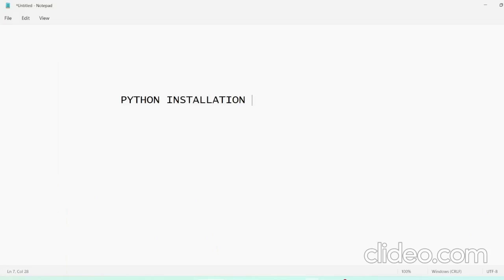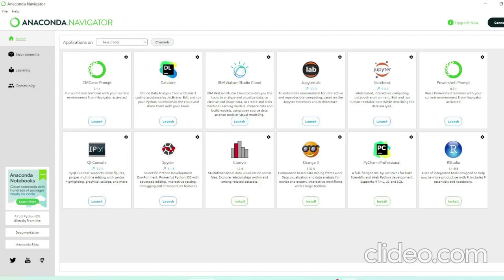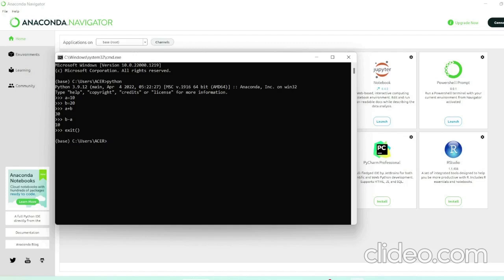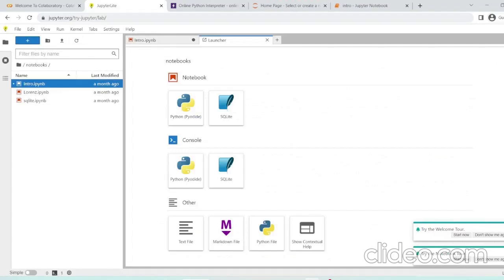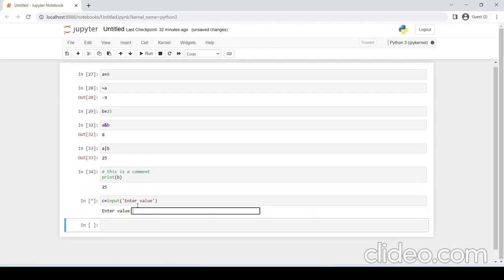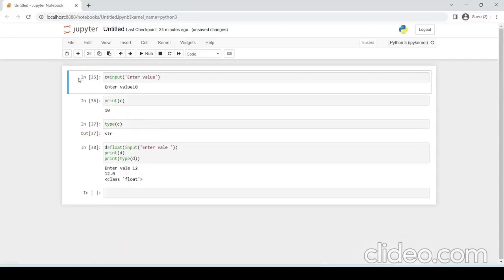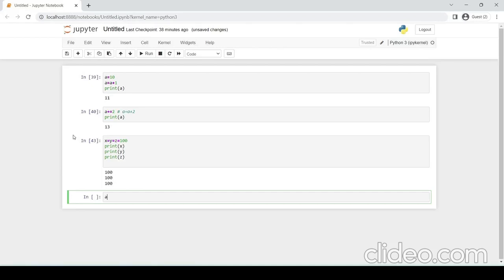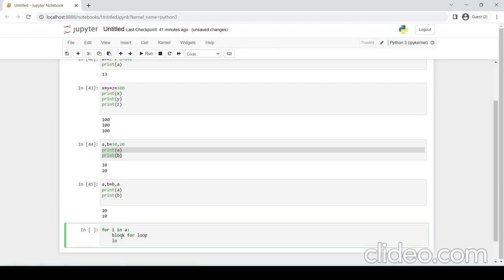Installation of Python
REGISTRATION MANDATORY FOR CERTIFICATE
TODAY IS THE LAST DATE OF REGISTRATION, SO HURRY UP!!